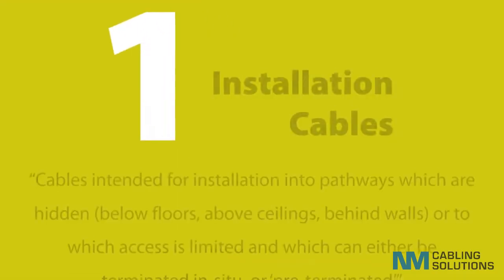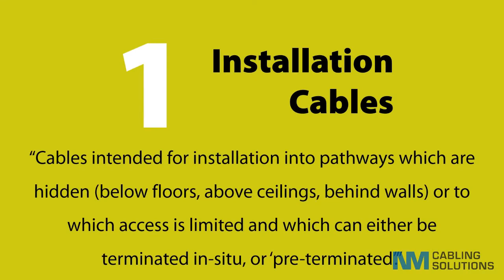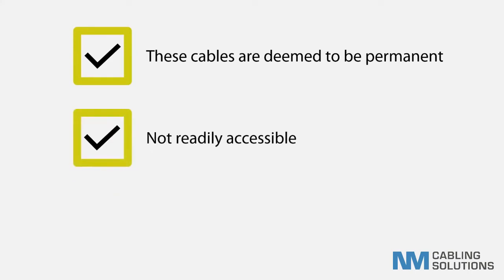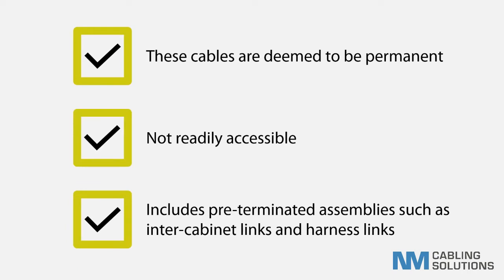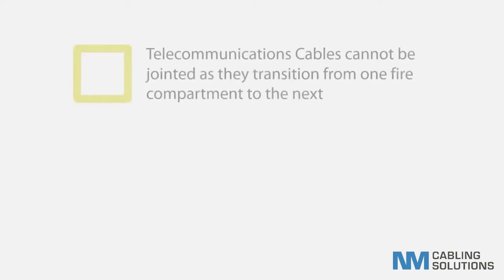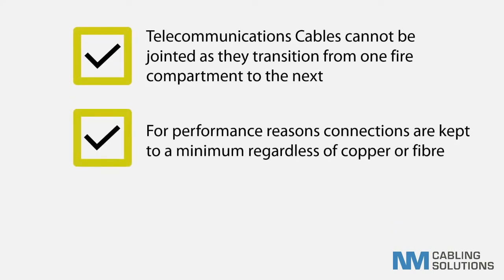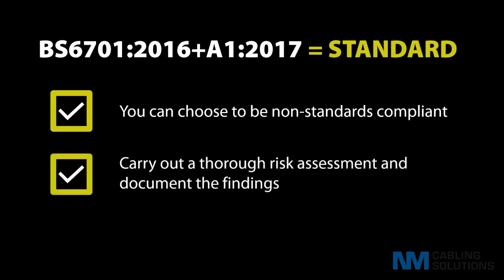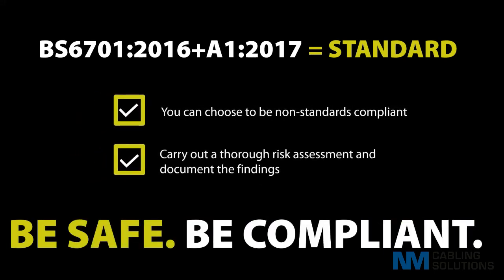CPR regulations for data cables - frequently asked questions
What are the CPR regulations for data cables
CPR regulations for data cables -  Construction Product Regulation
Building and construction cables manufactured after July 1, 2017, are subject to the Construction Product Regulation (CPR). So what are the CPR regulations for data cables?